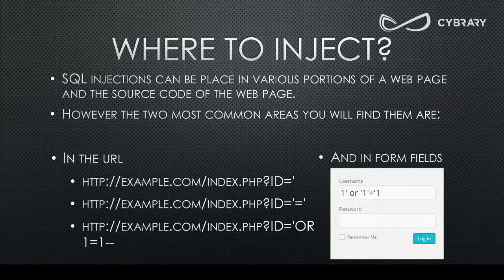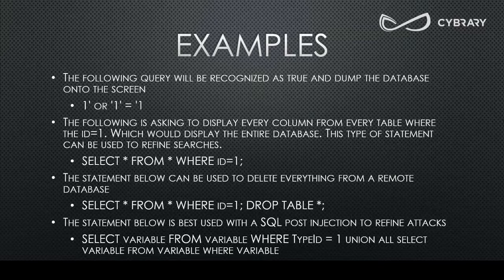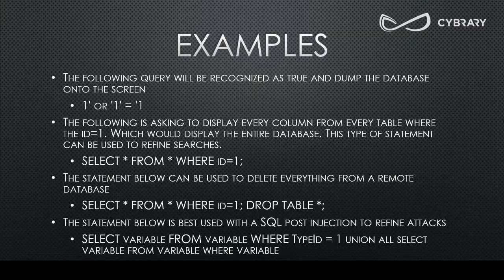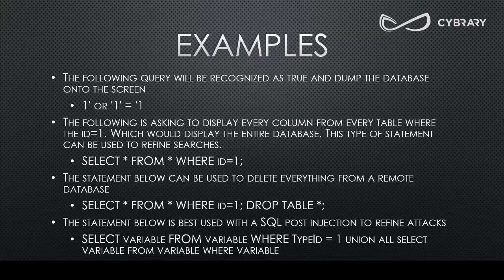SQL injection | What is SQL injection | SQL injection basic knowledge ¦ Part 1